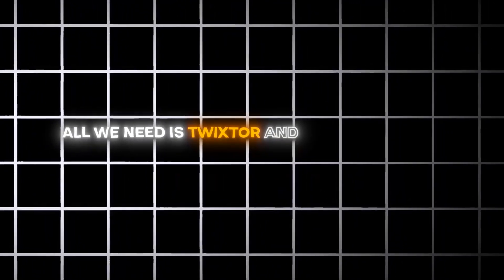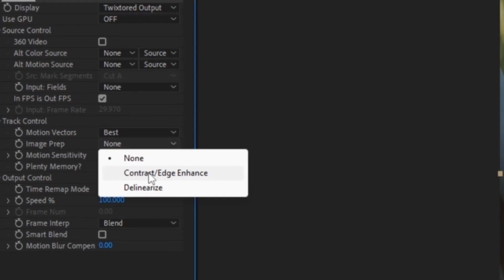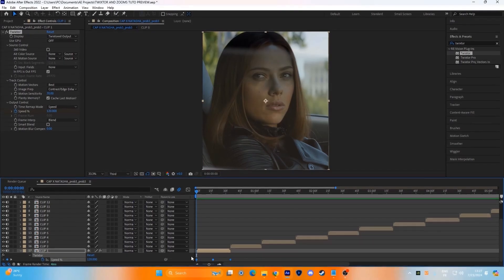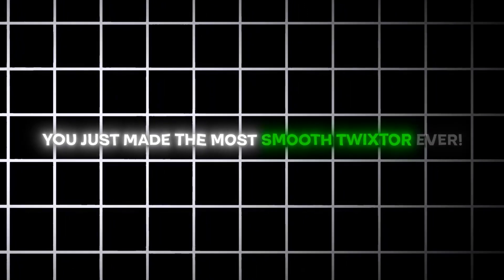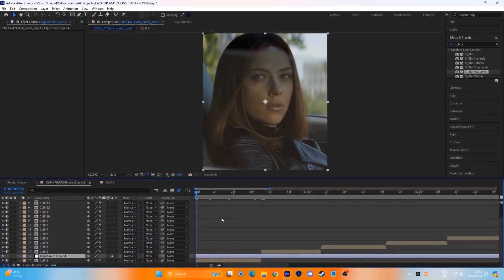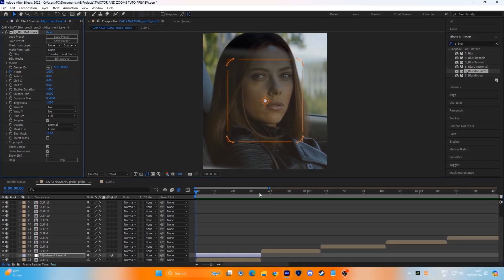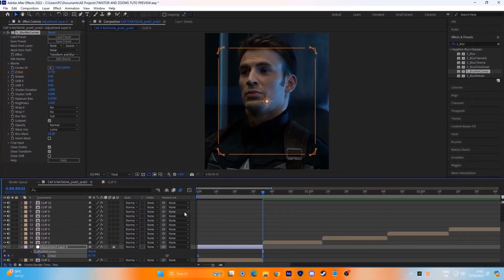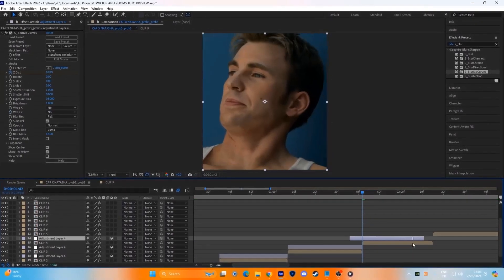Smooth Zooms and Twixtors in After Effect | After Effects Guide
Editing Software:
After Effects 2022
Following Plugins are Required for Twixtor and Zooms:

Revision Twixtor Pro